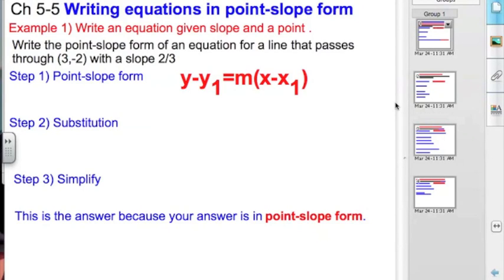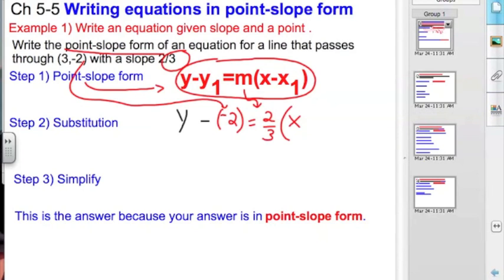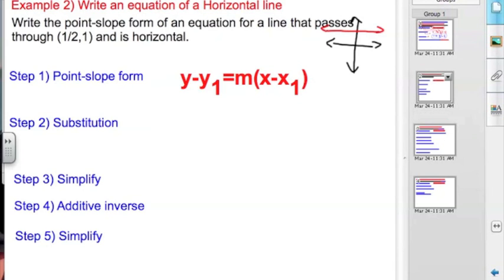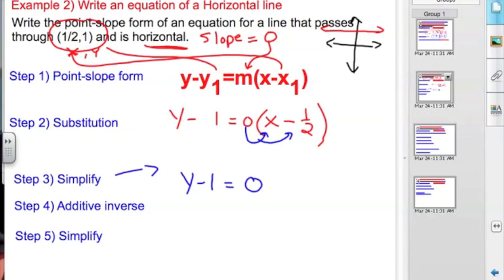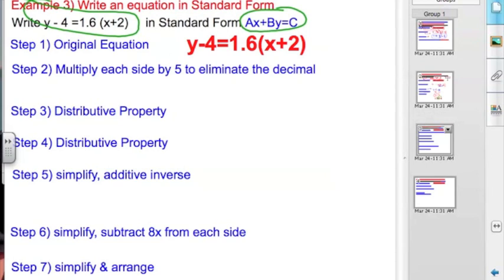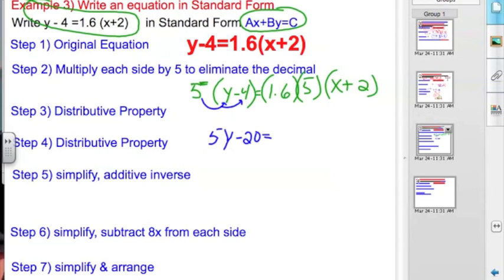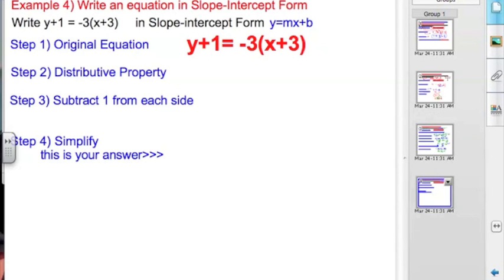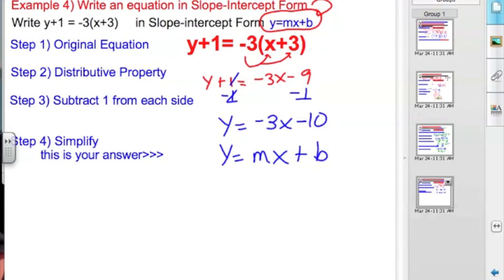Ch 5-5 Writing Equations in POINT-SLOPE form y-y1=m(x-x1)